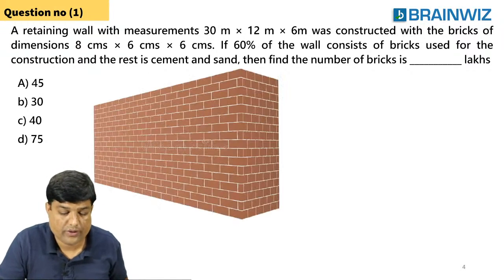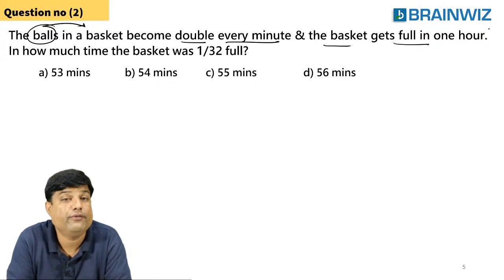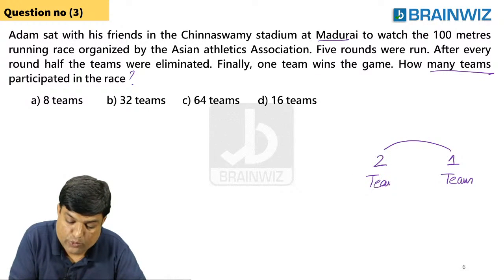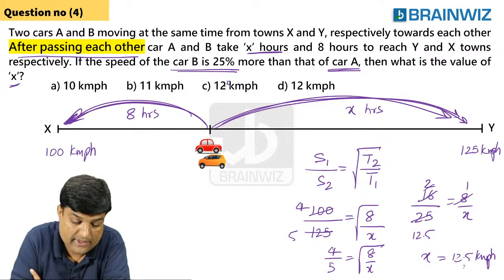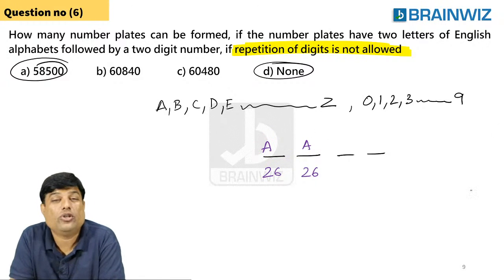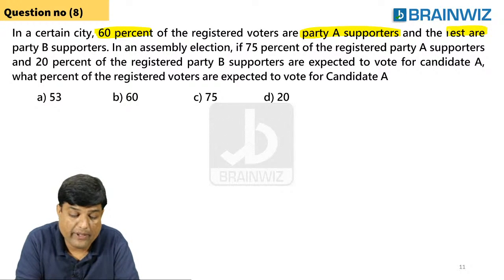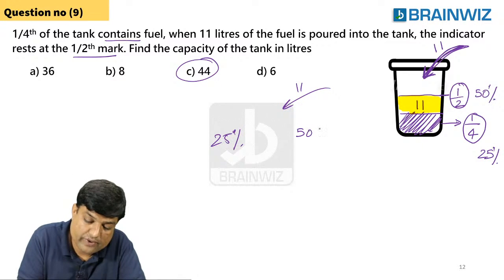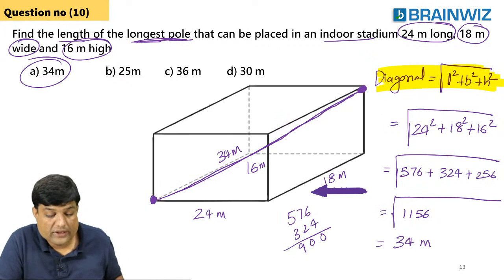TCS NQT Preparation Session 2 | How To Crack TCS NQT | Important Topics | BRAINWIZ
Learn the Important Question for the Placement Preparation
Join our Comprehensive Course, covering all IT companies including Technical

45+ topics
Quantitative Aptitude
Logical Reasoning
Verbal Ability
C Programming